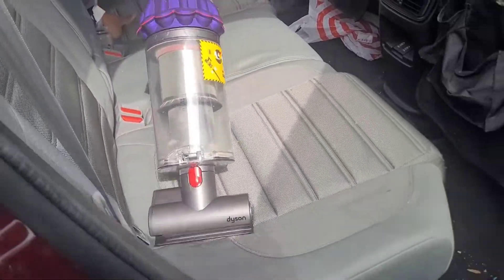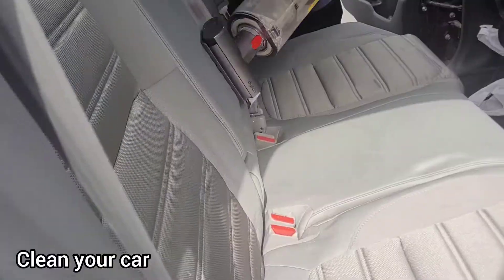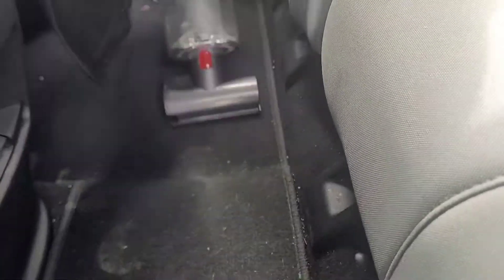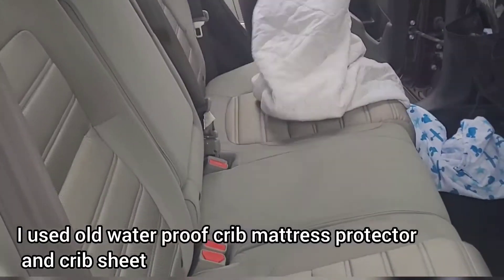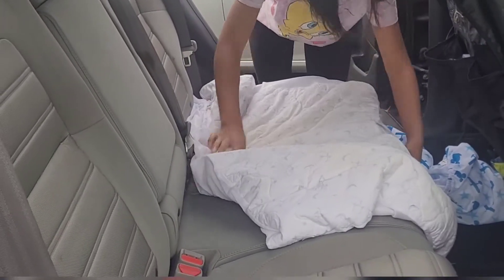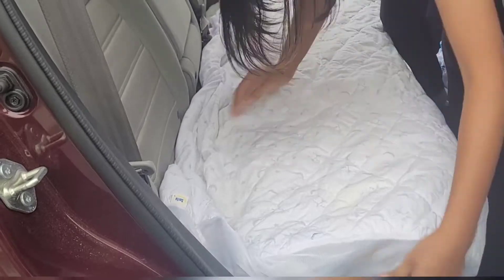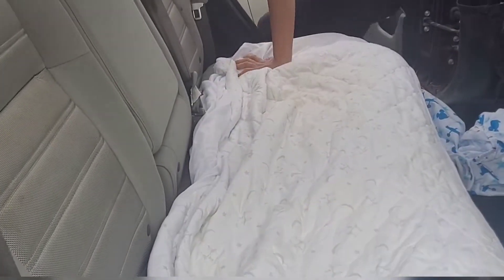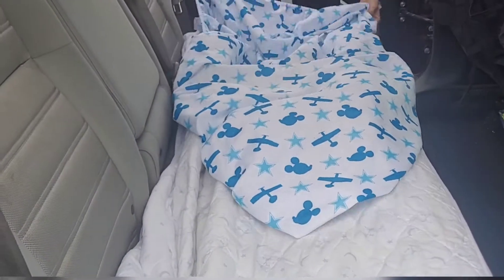Mom Hack For Clean Car Seat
Hi moms
this is my most used and when say used before posting this video I have been doing this for months and still using it.
It protects the car seat and saved us multiple times when our car actual seat could have been ruin.
you can call it roadtrip hack with kids or daily hack for family with kids.

hope you find it useful too.

numumlife